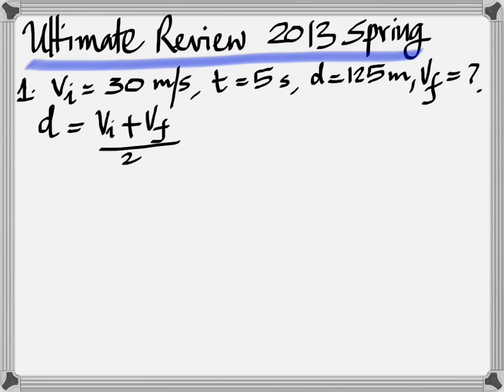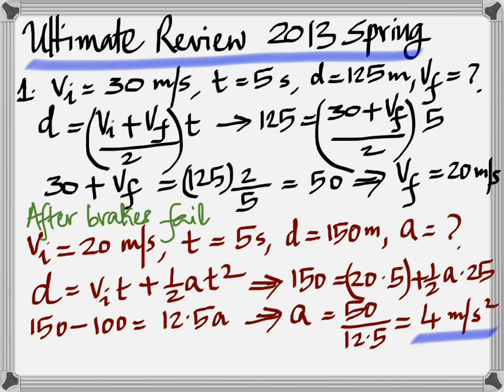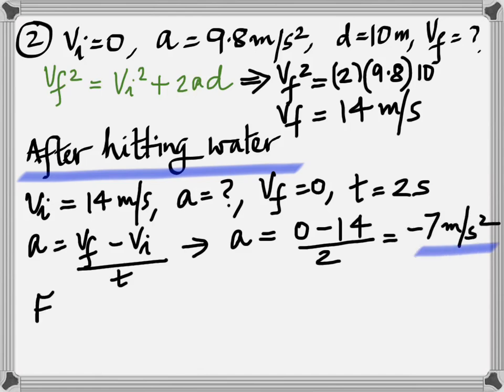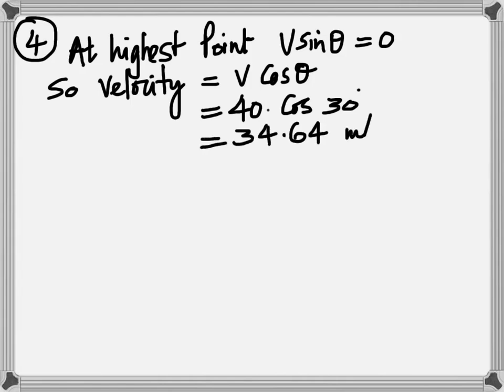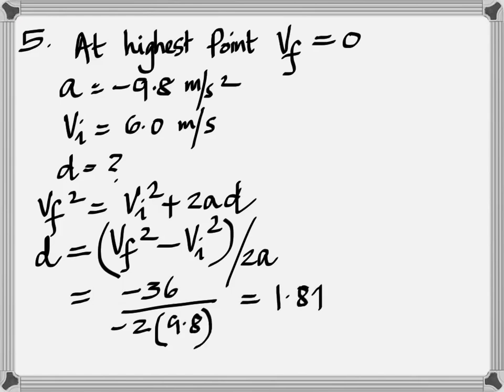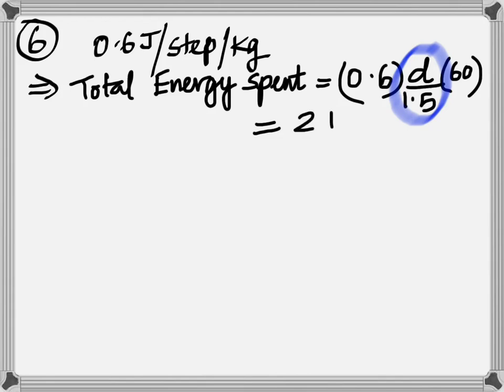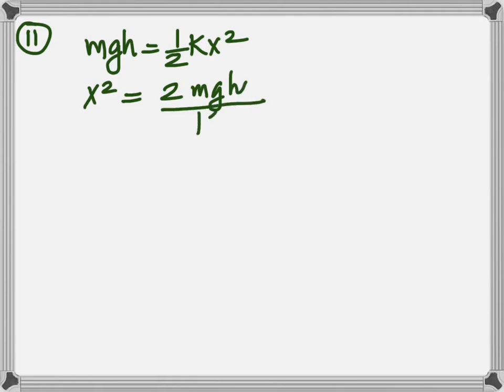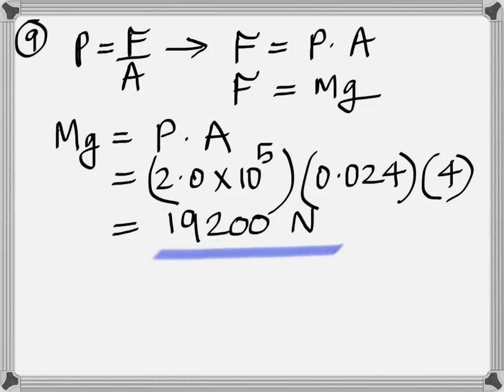Ultimate Review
Go to the Link below for the questions.